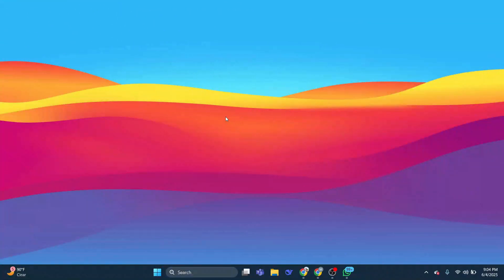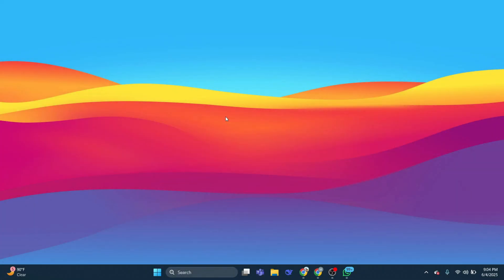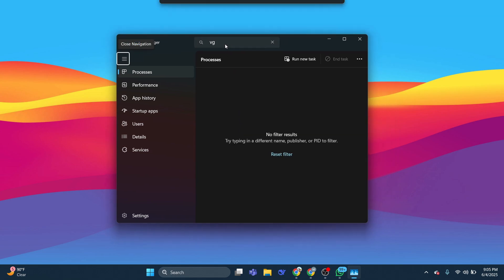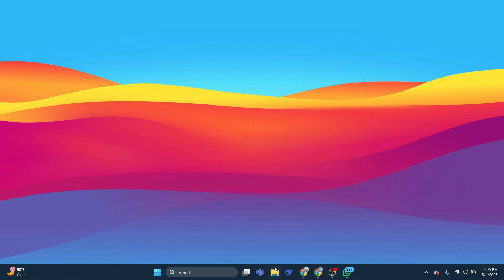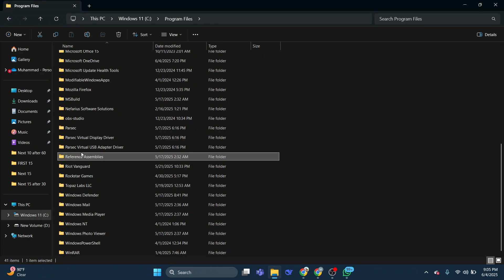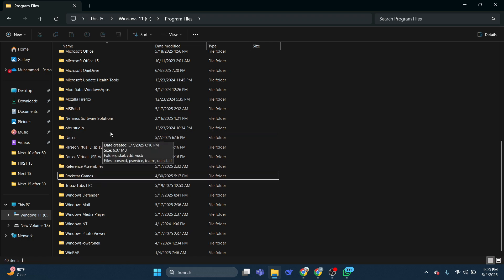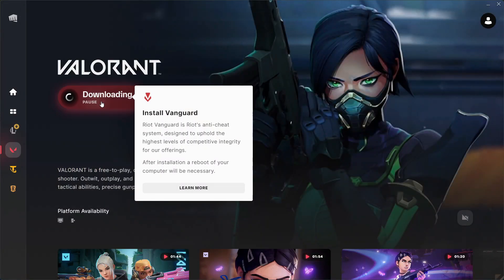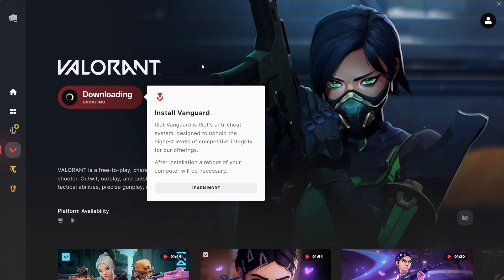How To Fix VAN 79 Error On Valorant (Easy Fix)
Facing VAN 79 error on Valorant? This easy 2025 fix guide helps you quickly resolve the VAN 79 error so you can get back to gaming without interruptions. Follow our step-by-step tutorial to troubleshoot network and server issues causing the error on Valorant. Perfect for players looking for a fast and effective solution!